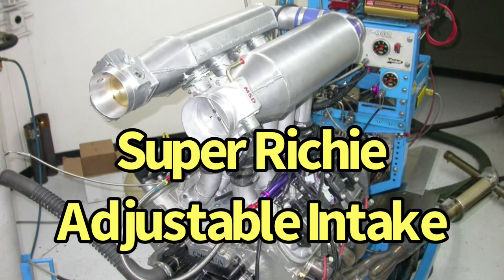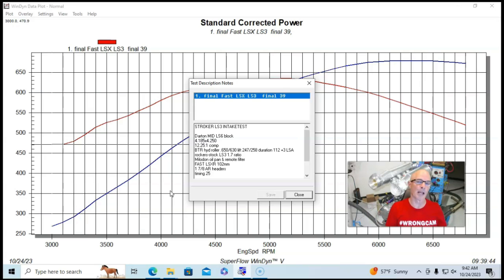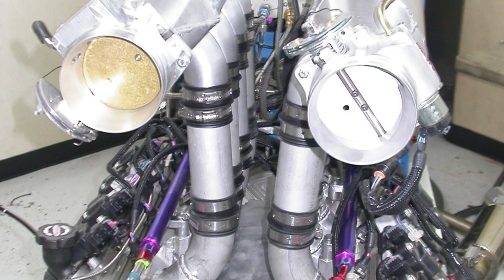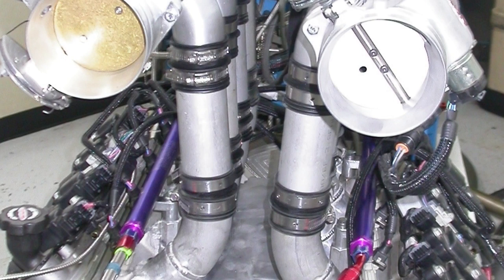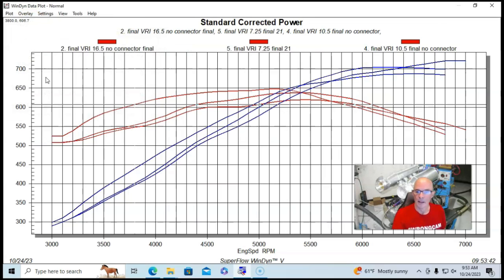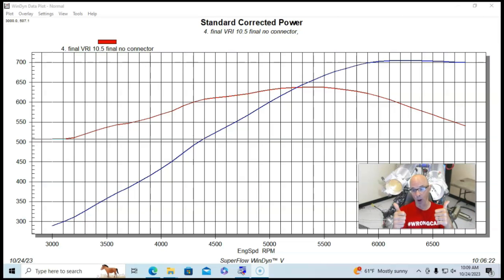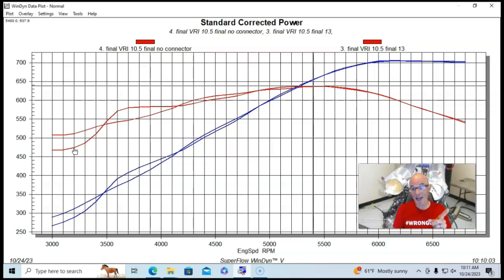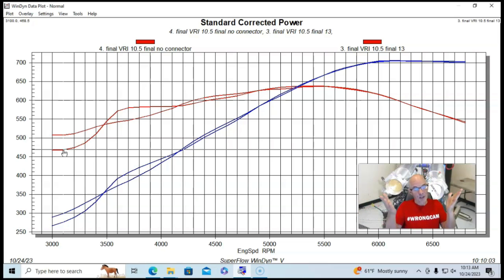MOST POWERFUL LS3 INTAKE EVER? SUPER RICHIE DUAL-PLENUM, ADJUSTABLE RUNNER LENGTH AND PLENUM VOLUME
HOW MUCH POWER IS PLENUM VOLUME WORTH? HOW TO MAKE DIY LS3 INTAKE MANIFOLD. MUCH POWER IS A CUSTOM INTAKE WORTH ON AN LS3? HOW MUCH POWER IS RUNNER LENGTH WORTH? DO DUAL-PLENUM INTAKES MAKE MORE POWER? ARE DUAL THROTTLE BODIES BETTER A SINGLE THROTTLE BODY? WHAT HAPPENS WHEN YOU SHORTEN RUNNER LENGTH? CHECK OUT THIS VIDEO WHERE I RAN A CUSTOM DUAL-PLENUM INTAKE EQUIPPED WITH DUAL 92-MM THROTTLE BODIES. THE CUSTOM INTAKE ALSO FEATURED ADJUSTABLE RUNNERS TO DIAL IN THE EFFECTIVE RPM RANGE. THE OTHER ADJUSTABLE FEATURE INCLUDED THE ABILITY TO EFFECTIVELY (MORE THAN) DOUBLE THE PLENUM VOLUME. CHECK THE RESULTS OF THE POWER GAINS AND ADJUSTABILITY VS A FAST LSXR INTAKE.